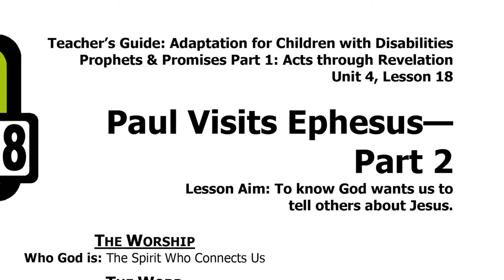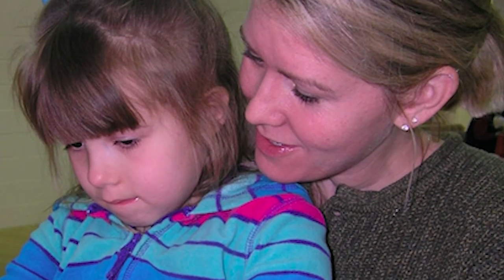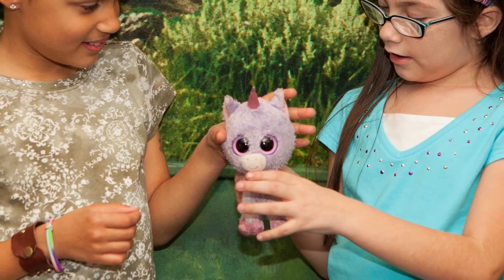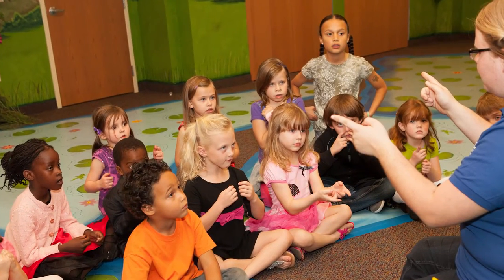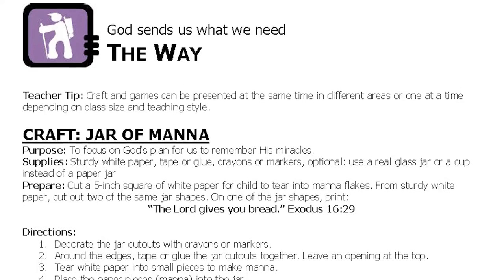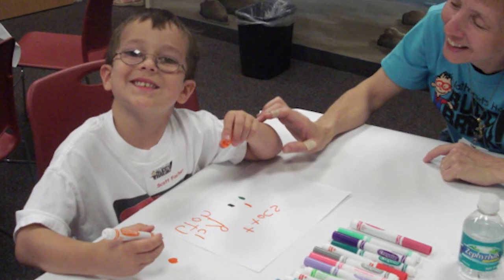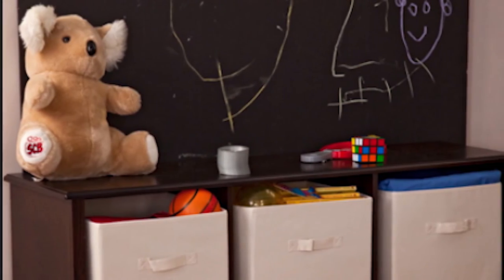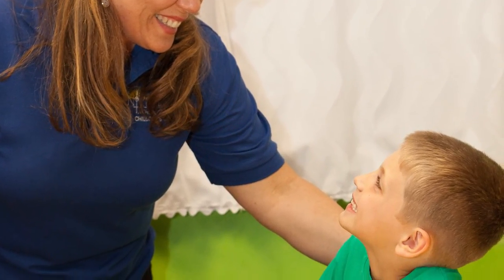Disabilities (English): Worship, Word & Way Teacher Training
Welcome to teacher training for children with disabilities. Every child is special. Each has his own learning style, behavior habits and personality. Children with disabilities have an additional set of challenges unique to each child. Children with physical disabilities and mild cognitive disabilities learn well with our standard curriculum and might benefit from having a helper in the classroom with them. Children with significant cognitive disabilities often require an adapted setting where the transitions are more intentional and where many of the stories are taught over two lessons instead of one. Our Adaptation for Children with Disabilities is a teacher’s guide that will help you adapt the lesson to a contained classroom just for children with significant cognitive disabilities.